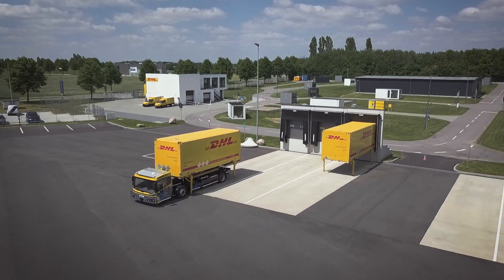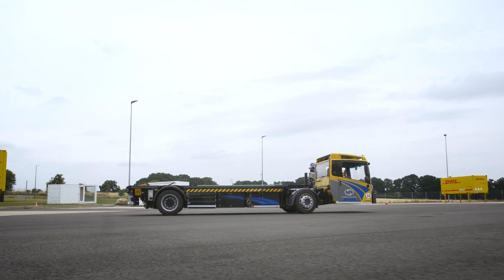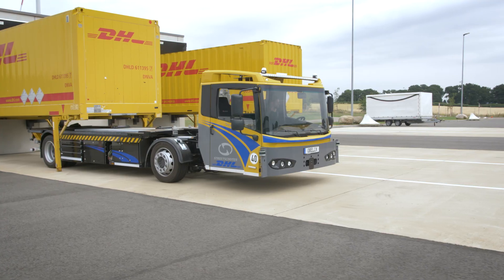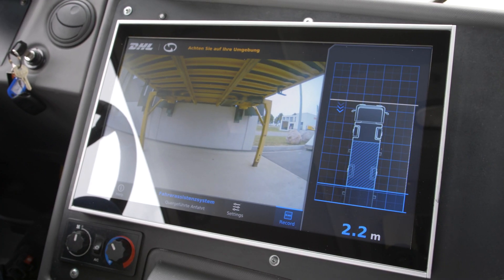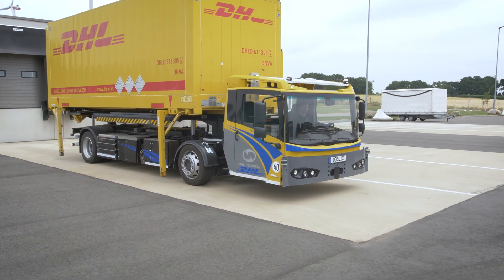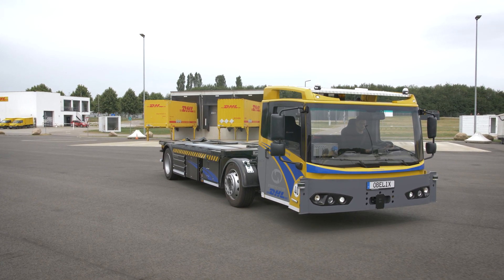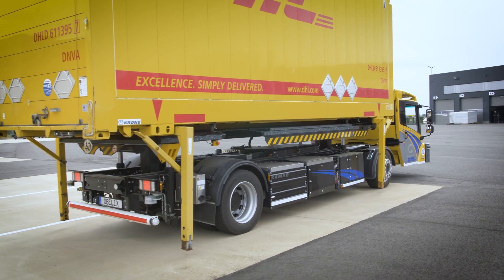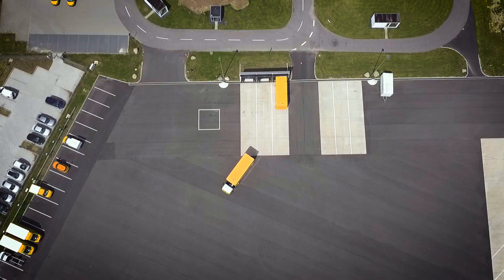AMPS - assistance system for swap body logistics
Due to the constant growth in shipments, the requirements for stable, secure and error-free yard logistics at parcel centers are also increasing. The connected logistic assistance system AMPS (Assisted Maneuvering and Positioning System) enables us to make it easier to pick up and place containers. AMPS enables safe and fault-tolerant driving under swap bodies (containers). Compared to conventional shunting vehicles, significantly lower material wear, higher process reliability and lower noise emissions are achieved. Safety and error detection are very important in this critical driving maneuvers.